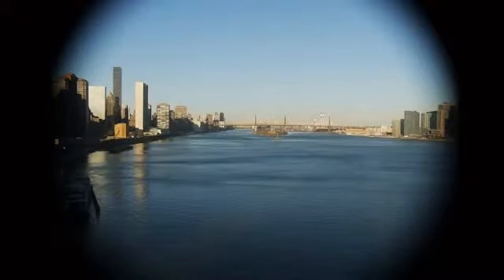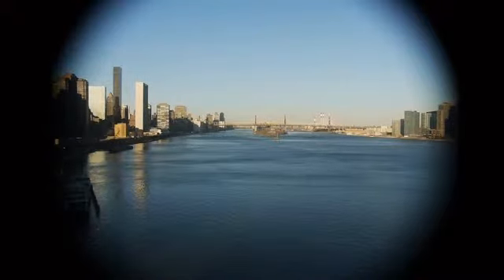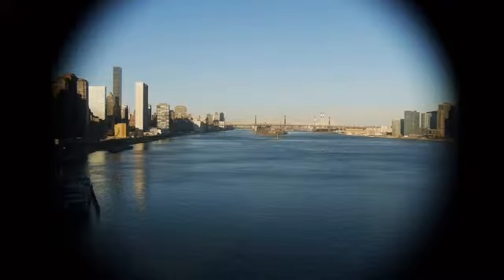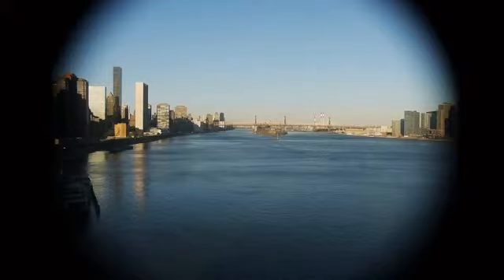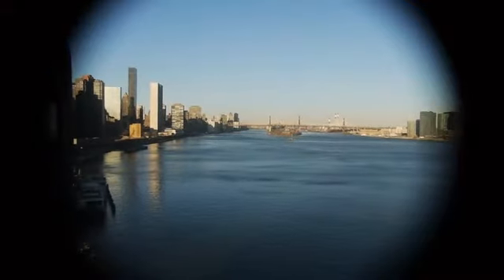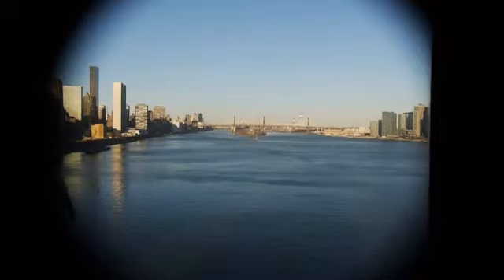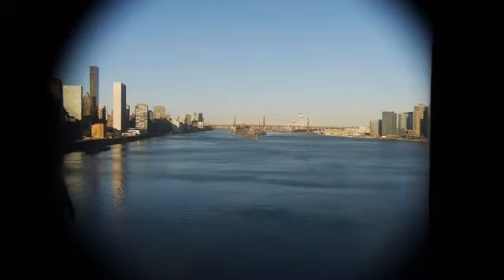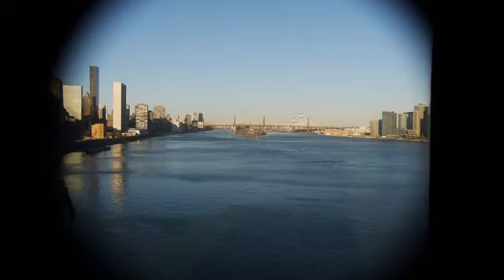Elgeet 13mm f1.5 #2791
East River